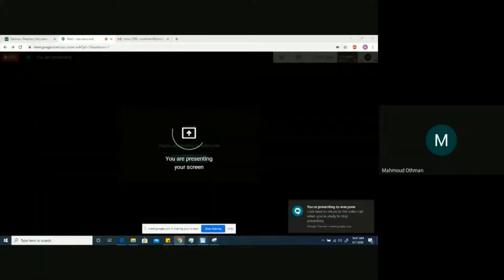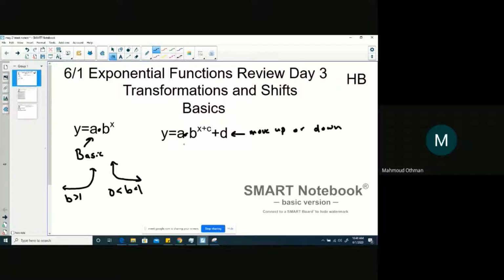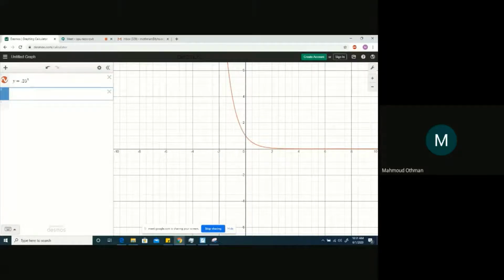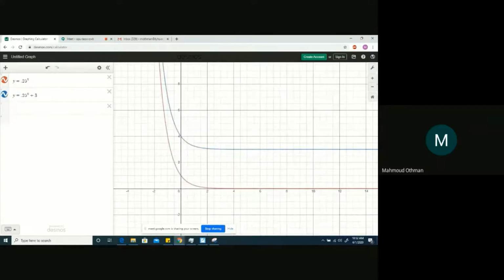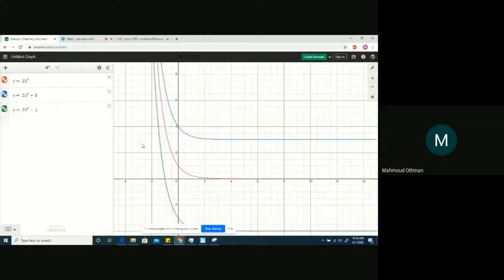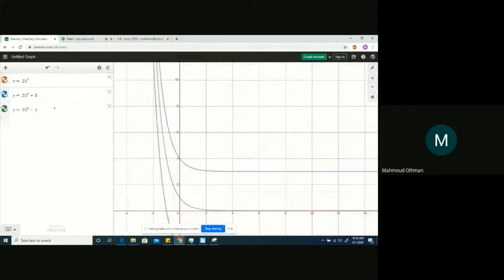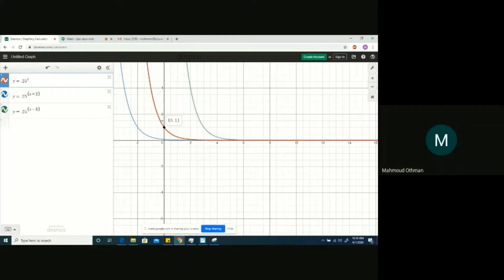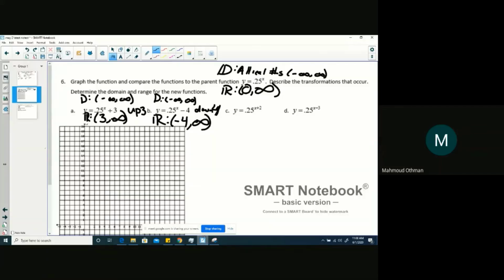June 8th Video